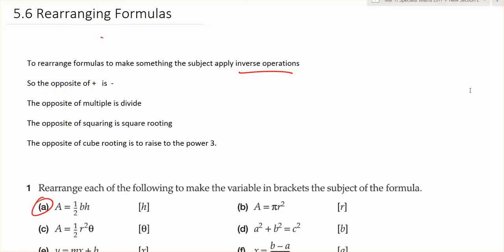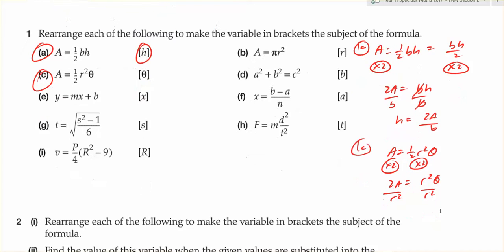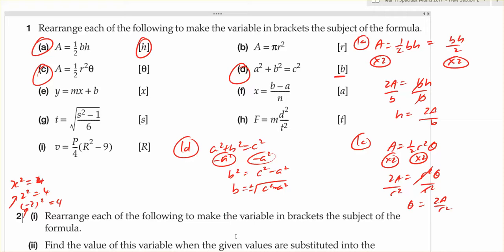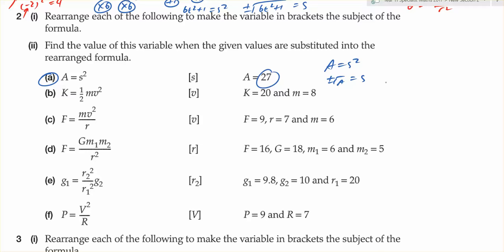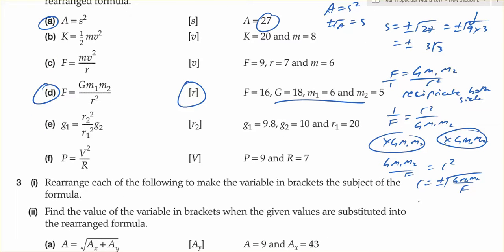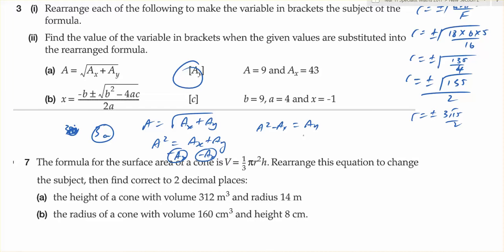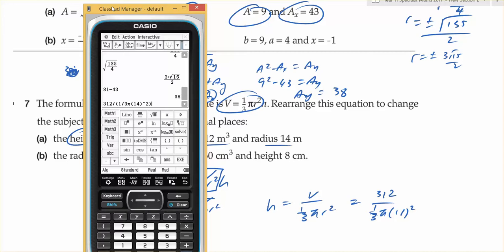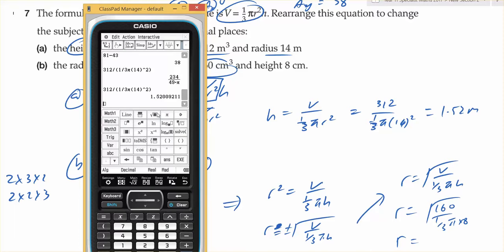5 6 rearranging formulas